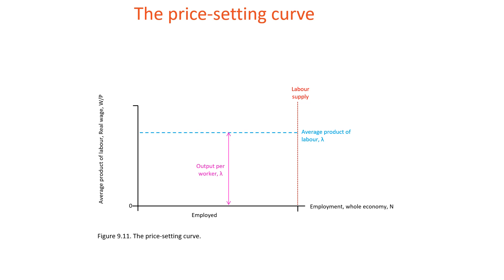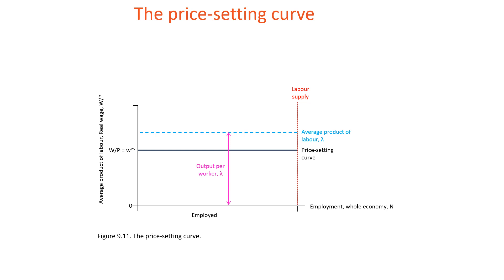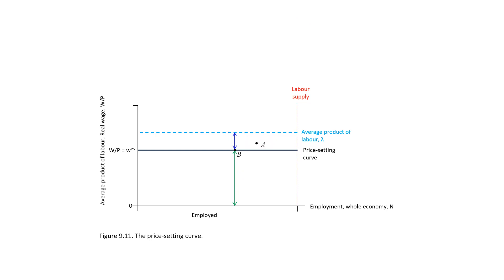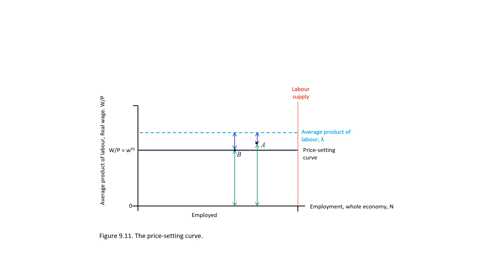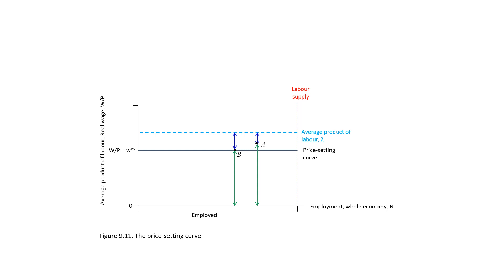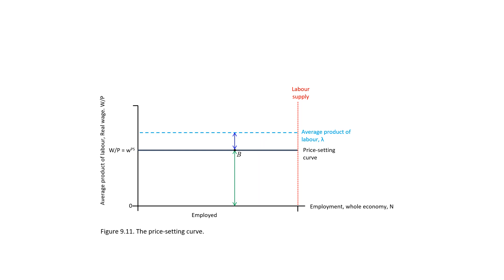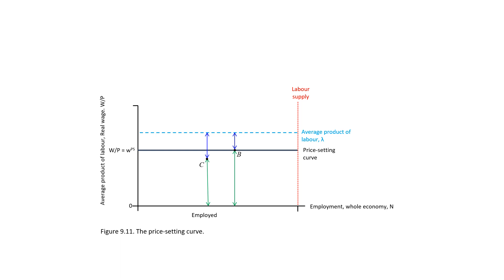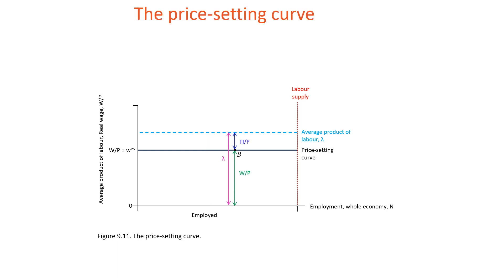Fig 9 11 explained - The price setting curve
Figure 9.11 explained - The price-setting curve.